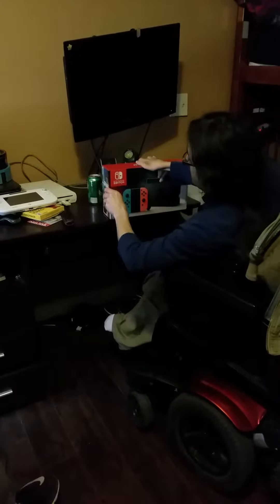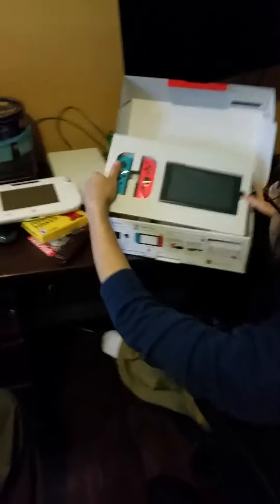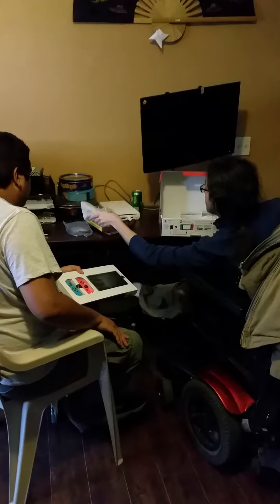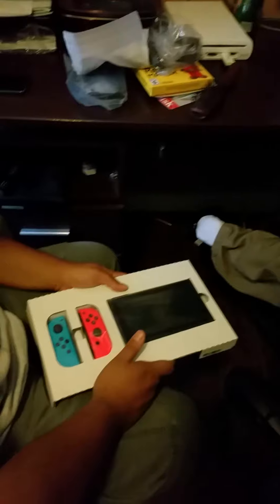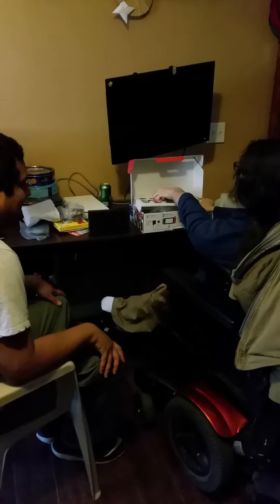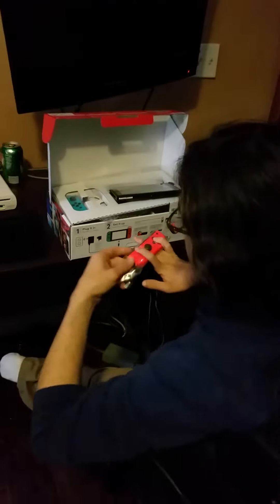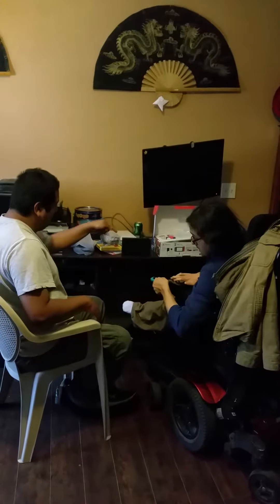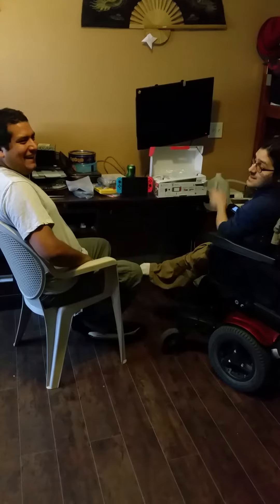2017 Switch Unboxing Video